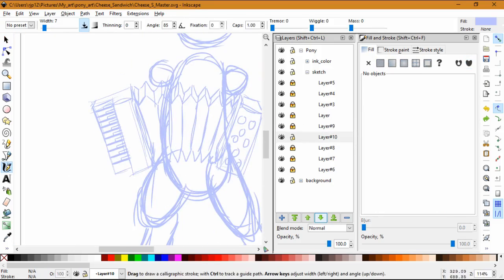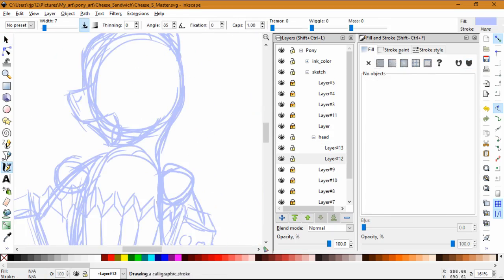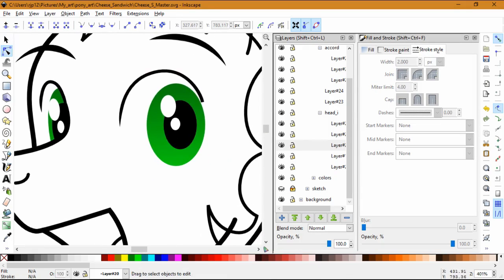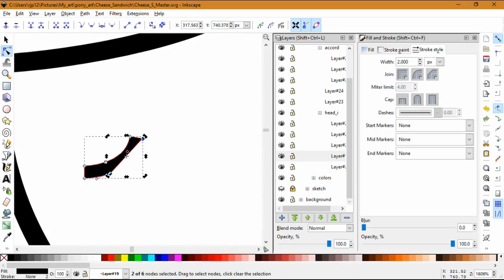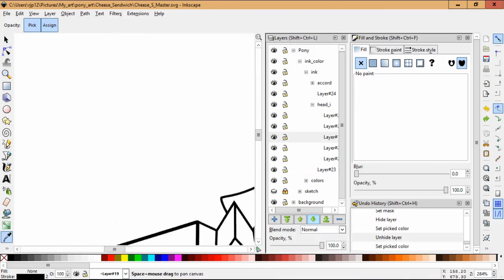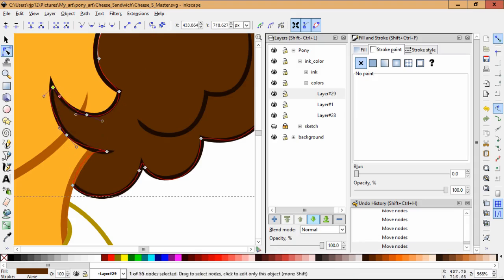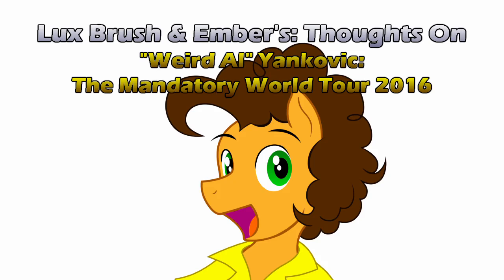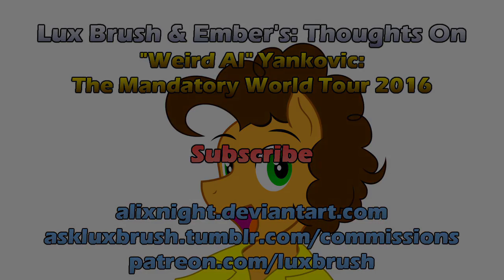Lux Brush And Ember's: Thoughts On "Weird Al" Yankovic: The Mandatory World Tour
What a concert! I meen it's "Weird Al" Yankovic need I say more?

Drawing of Cheese Sandwich this time... What else did you think it would be?